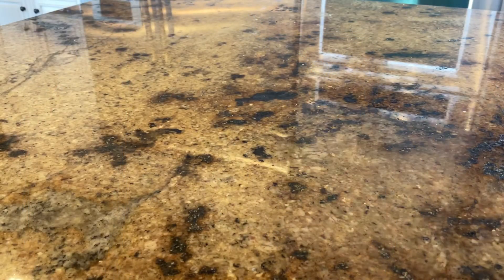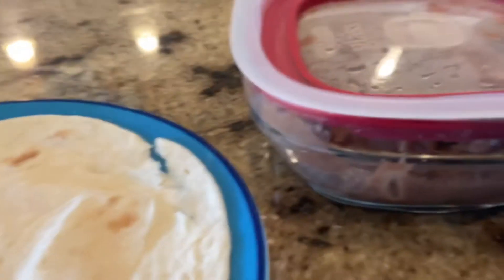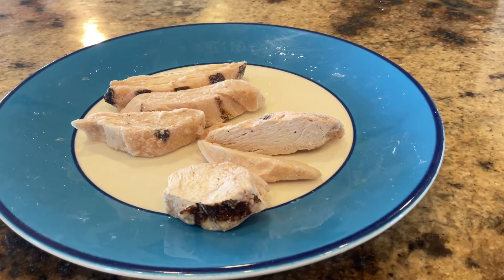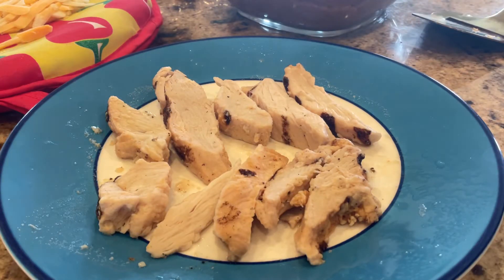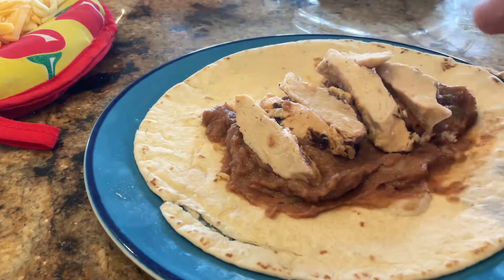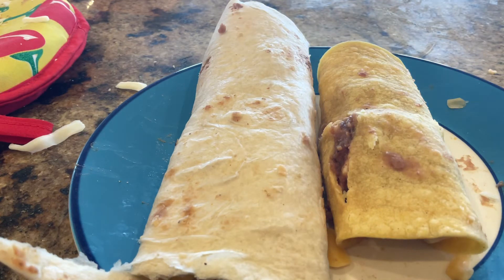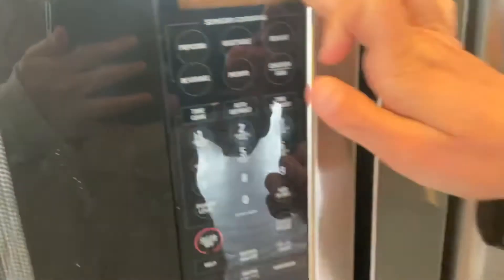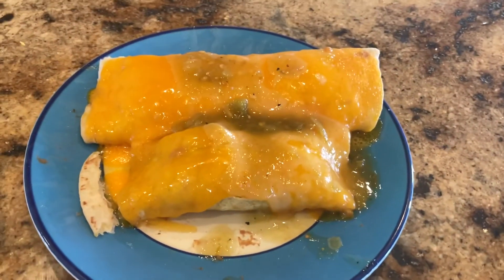Making enchiladas!!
Make these with us! They are soooo easy and sooo good!